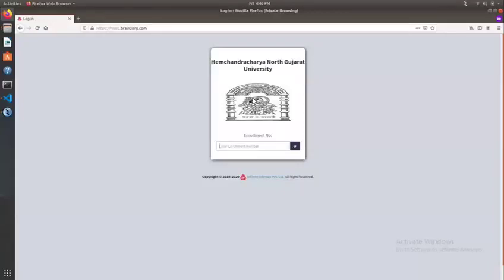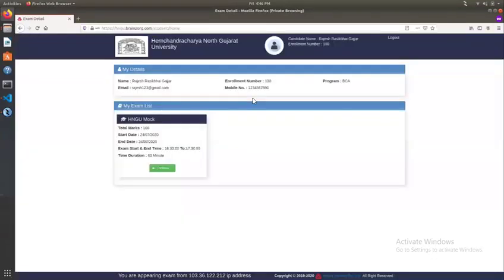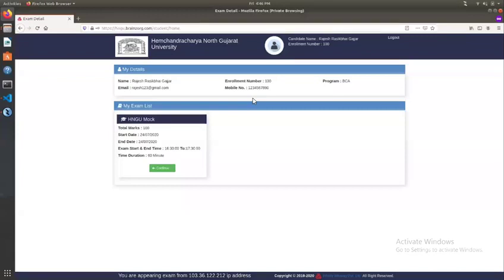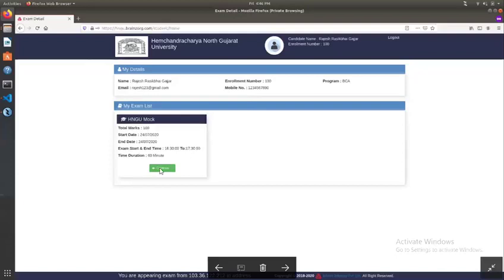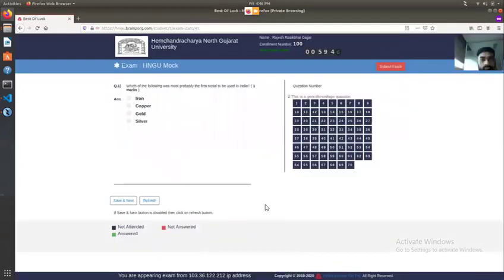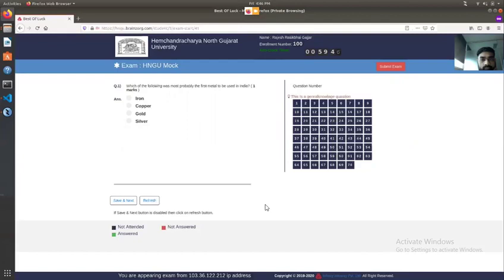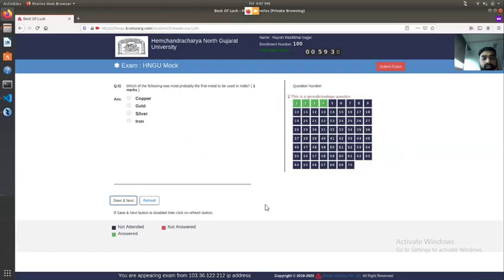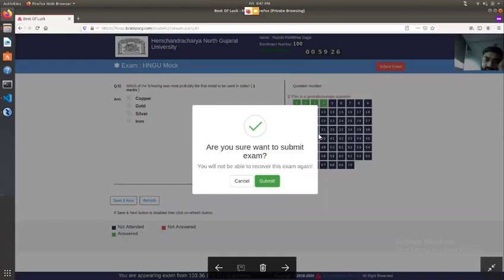HNGU ની ઓનલાઈન પરીક્ષા અંગે સંપૂર્ણ માર્ગદર્શન શેર ટુ ઓલ મિત્રો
શું આપ HNGU યુનિવર્સિટી ને સંલગ્ન કોલેજ માં ભણો છો ?? અને
ઓનલાઇન એક્ઝામ આપવા થી મુઝવણ અનુભવો છો ?
જો હા તો ! આ વીડિયો છે ઓનલાઈન પરીક્ષા અંગે નું   સંપૂર્ણ માર્ગદર્શન જોવો અને બીજા મિત્રો ને પણ શેર કરો ...
Video from Solanki Ramkrishna